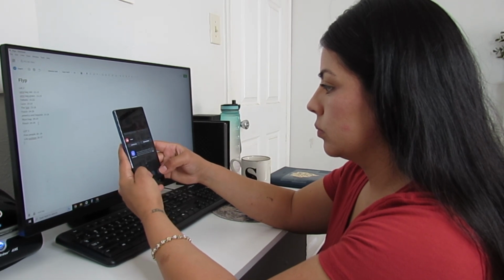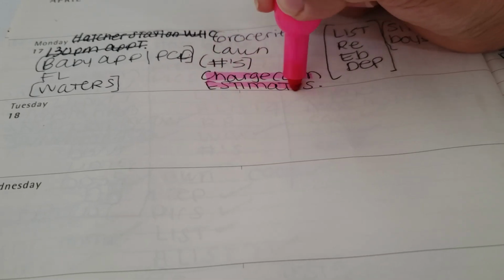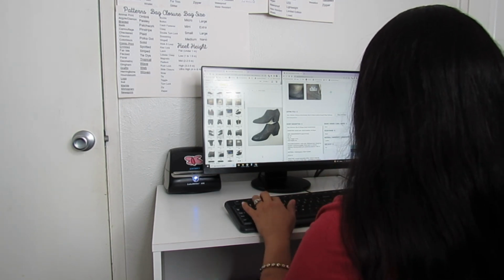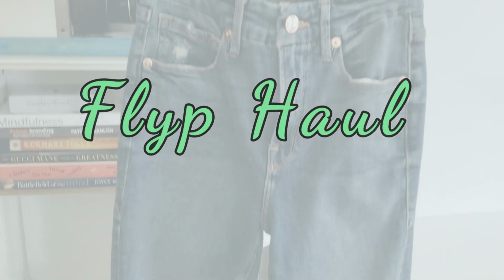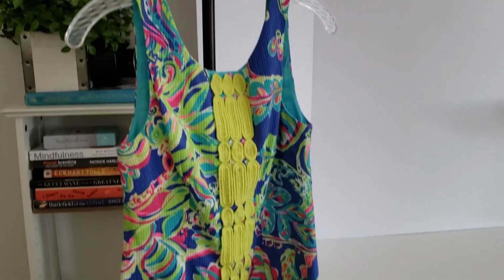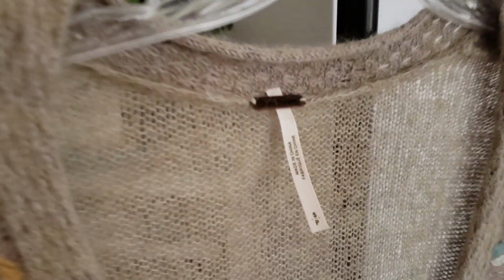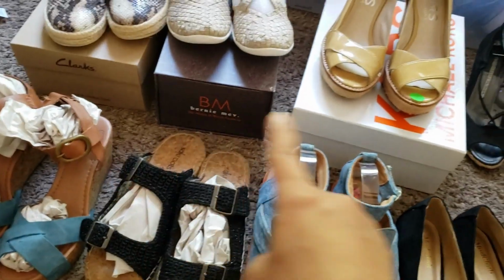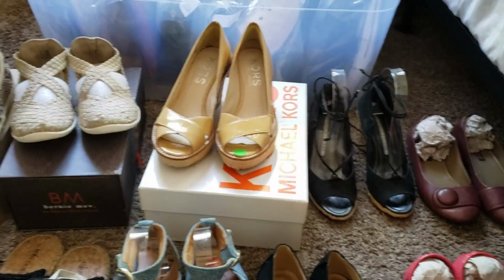Trying New Sourcing Strategies (Work With Me Vlog)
Flyp is a consignment app that matches you clients. I’ve been using it to source inventory to sell on Poshmark. In this video I share my experience, how it works, and a haul of items I received from Flyp clients.

// ALL RESELLER SUPPLIES & TOOLS I USE

//MUSIC
Song: Niwel - Stories